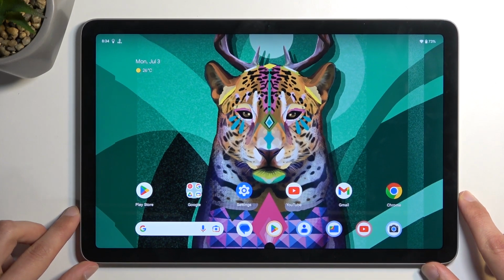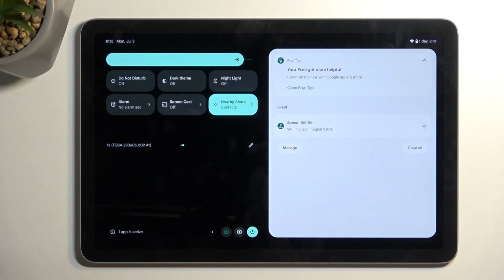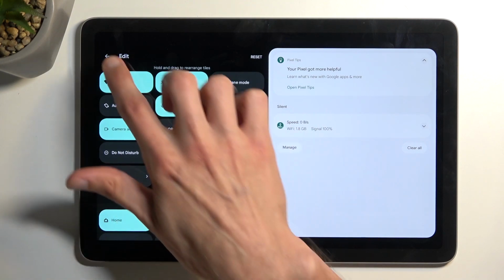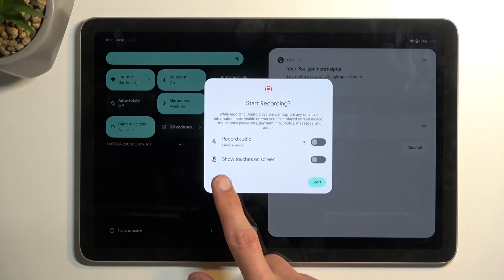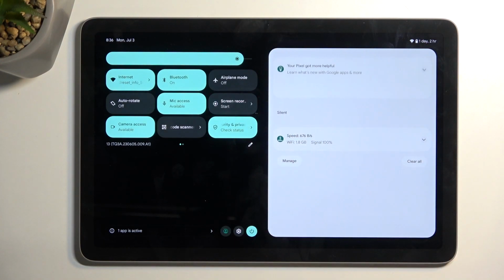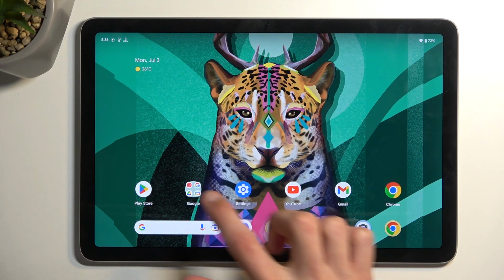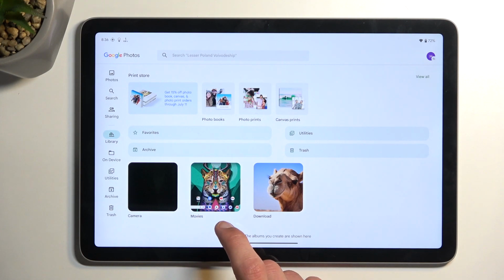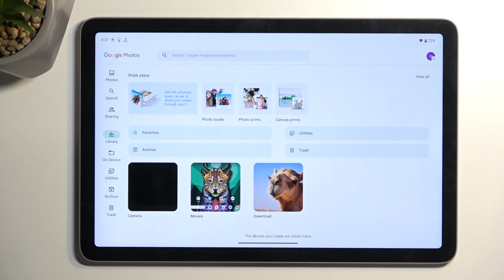How to Record Screen on GOOGLE Pixel Tablet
Want to capture your screen activities on your Google Pixel Tablet? Look no further! In this video tutorial, we'll show you how to access and set up the built-in screen recorder tool on your Pixel Tablet. Whether you want to record gameplay, create tutorials, or capture important moments on your device, the screen recorder feature has got you covered. We'll guide you step-by-step through the process of accessing the screen recorder, adjusting the recording settings, and choosing the desired audio source. Learn how to capture high-quality videos with ease and explore additional features like screen touches and microphone audio inclusion. Plus, we'll provide you with some handy tips and tricks to make your screen recordings even better. Get ready to unleash your creativity and share your experiences by recording your Google Pixel Tablet screen. Let's dive in and start recording amazing content on your Google Pixel Tablet!

How to set up and use the screen recorder on GOOGLE Pixel Tablet? How to find the built in screen recorder tool on GOOGLE Pixel Tablet? How to start the screen recording on GOOGLE Pixel Tablet?